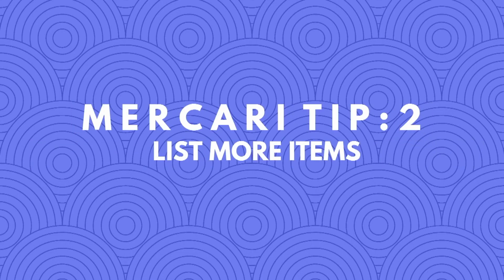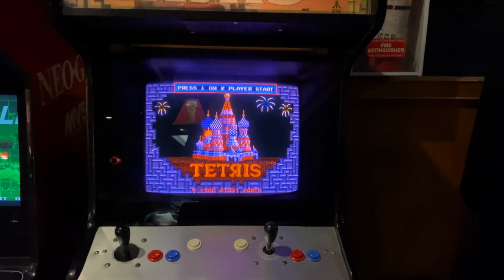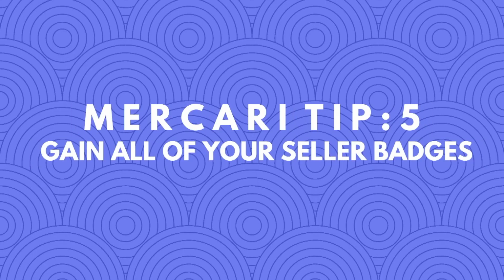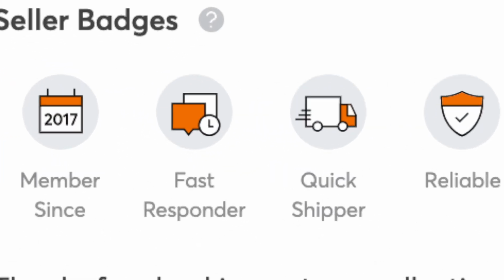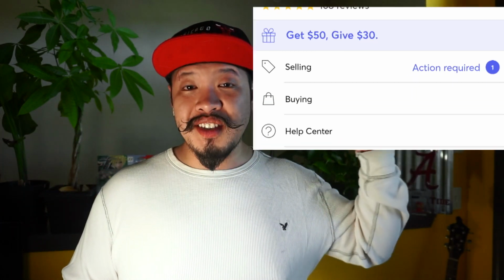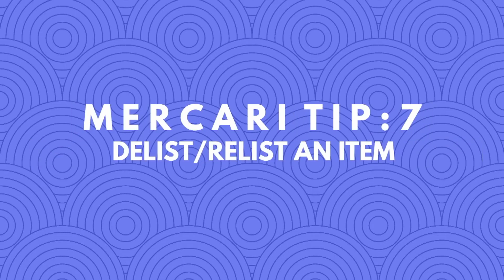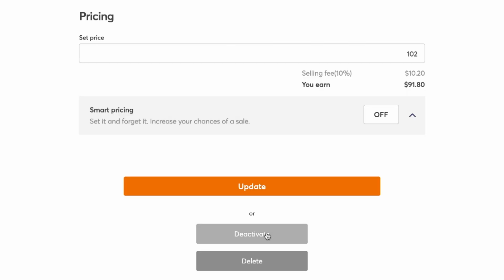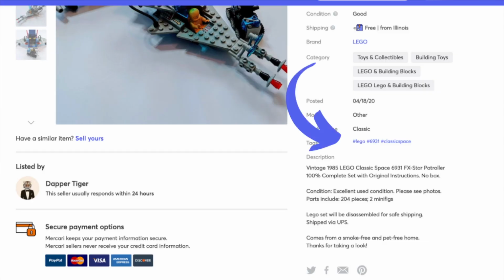9 Tips On How To Sell More On Mercari in 2020 | Mercari Tips & Tricks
With deadpiles shrinking and summer slow down rising, Mercari sales are bound to suffer. Today, I'm sharing 9 Tips On How To Sell More On Mercari in 2020 and make more money.

00:00 Intro
00:37 Mercari Tip 1
01:04 Mercari Tip 2
01:37 Mercari Tip 3
02:17 Mercari Tip 4
02:53 Thank you
02:59 Mercari Tip 5
04:09 Mercari Tip 6
04:49 Mercari Tip 7
05:17 Mercari Tip 8
05:45 Mercari Tip 9
06:20 Bonus Mercari Tip 10
06:34 Closing remarks and Thank You!

Sign up for Mercari and get $10 off your first purchase.

My Equipment
GoPro Hero 7 Silver
GoPro Backpack Clip

Cleaning Supplies
Scotty Sticker Peeler
Goo Gone
OxiClean Maxx Force Spray
Magic Eraser
Suede Shoe Cleaning Kit
Leather Shoe Polish Kit

Shipping Supplies
6x9 Polybag for Video Games
9x12 Polybag for Clothes
6x9 Padded Envelopes
10x13 Polymailer
19x24 Polymailer
7x7x7 Shipping Boxes (for Hats)
Bubble Wrap
Craft Paper
Scotch Tape Dispenser with Tape

Misc.
Clear CD Jewel Case
Ikea Bags
Plastic Wrap for Electronics